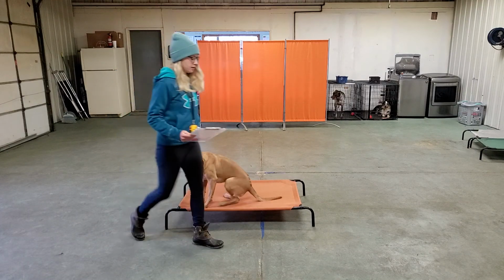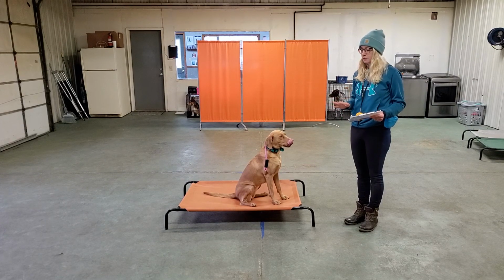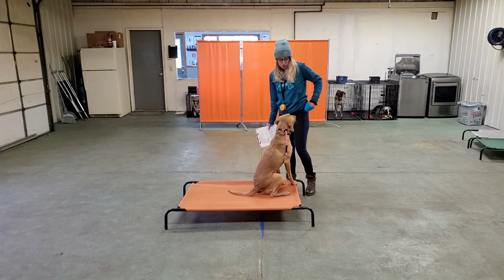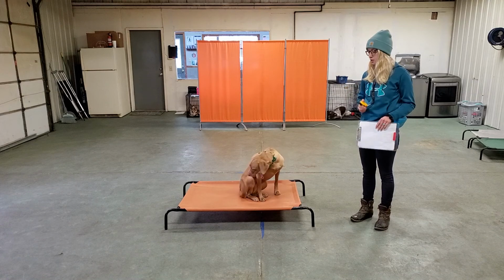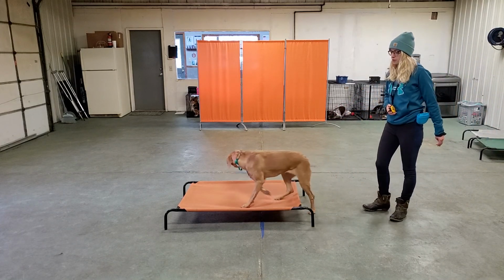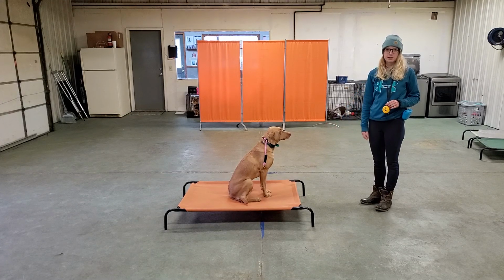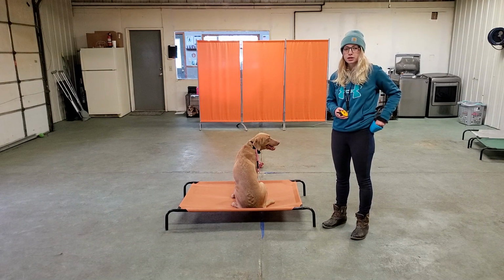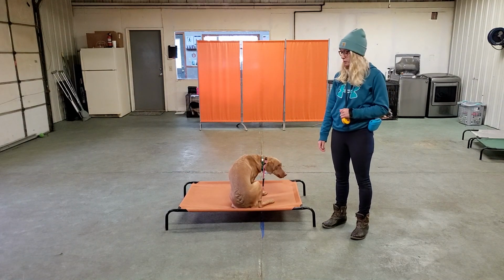Aspen Board&Train "Place"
Aspen learned place while at Ruff Lyfe Dog Training